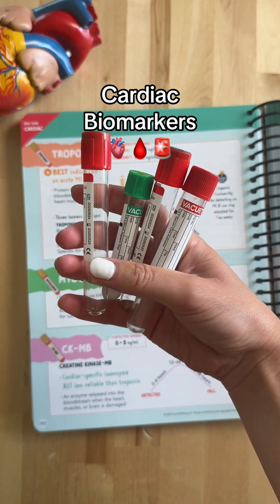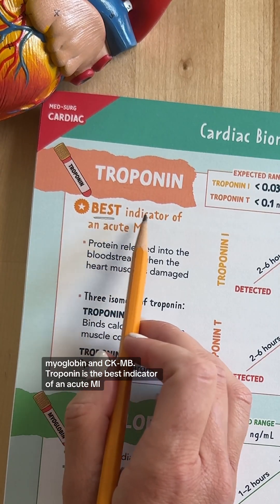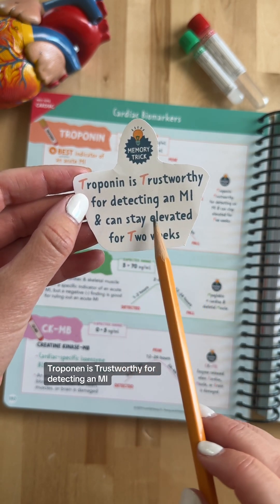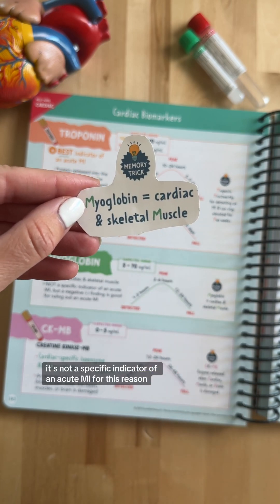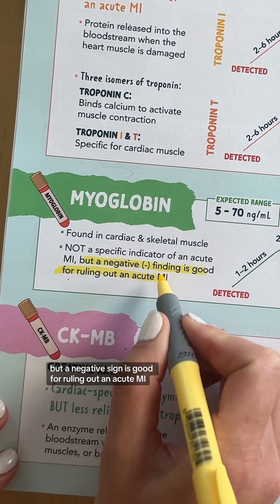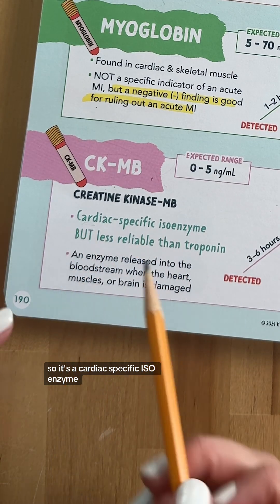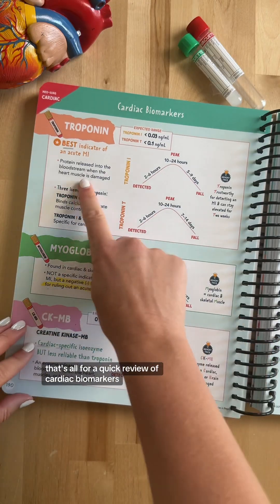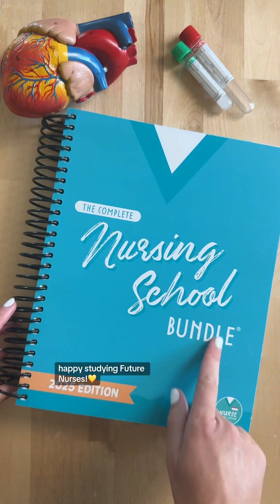Cardiac Biomarkers Explained🫀🚨